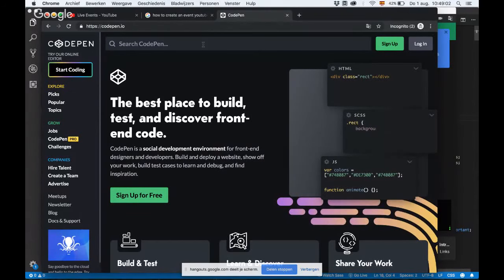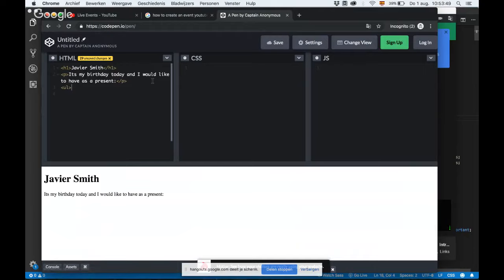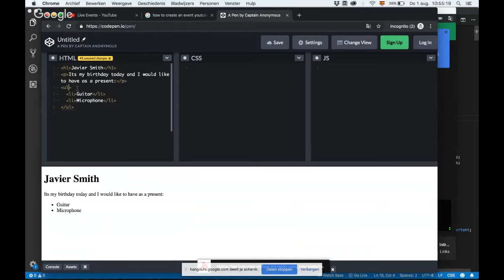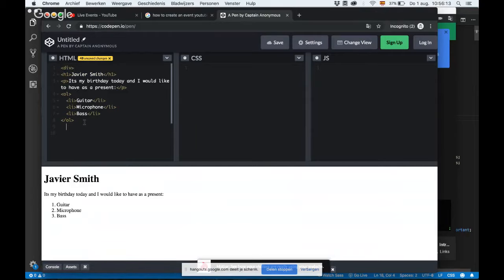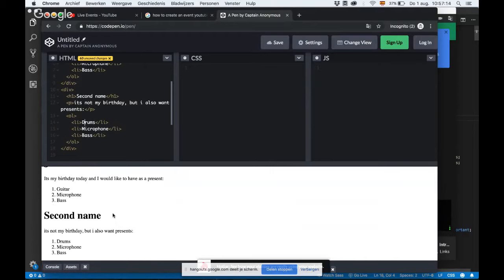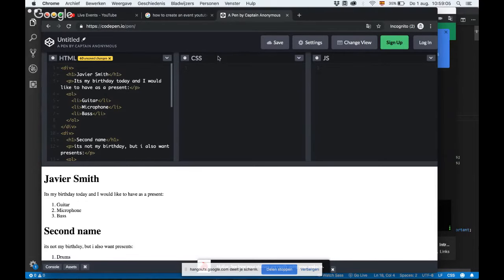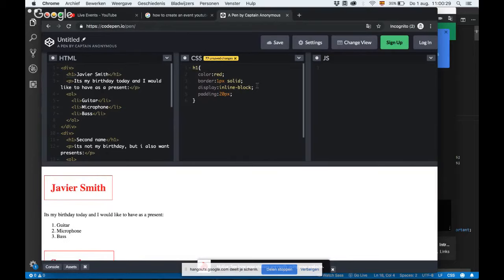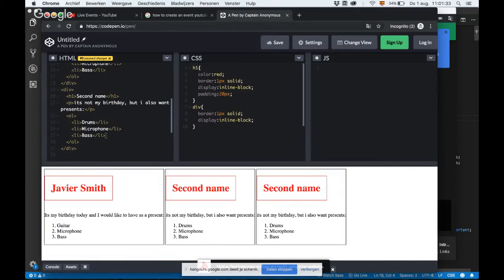Introduction to HTML by Javier Smith - 01 Introduction